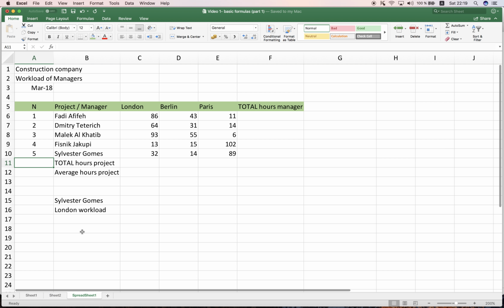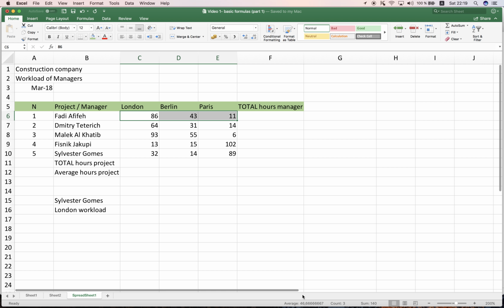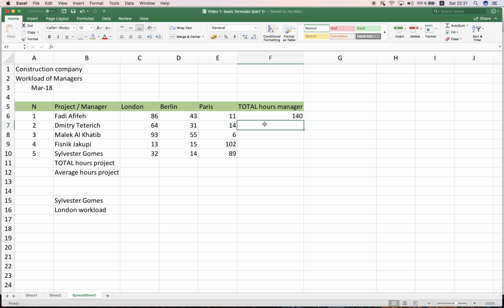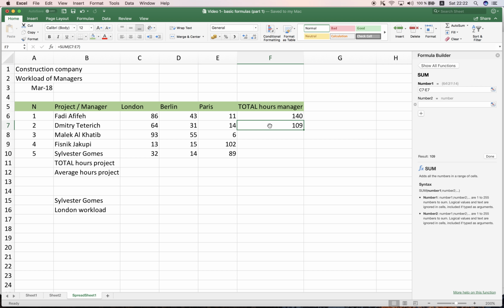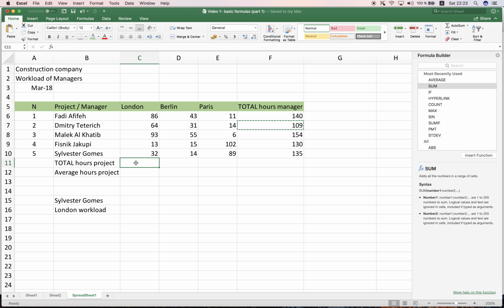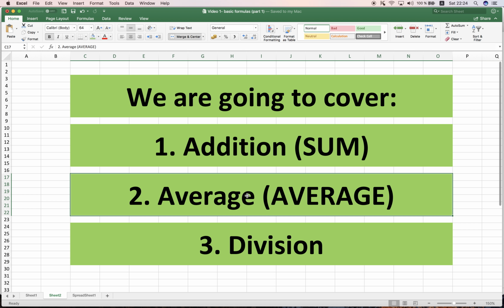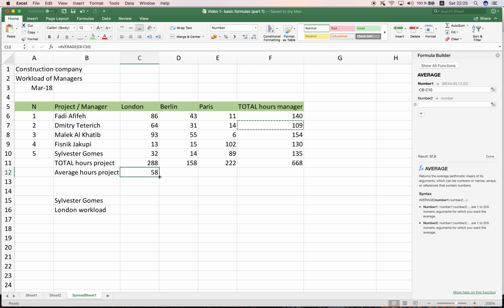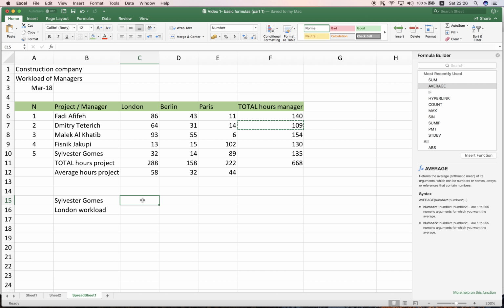Video 1: Excel basic formulas part 1 - Addition, Average, Division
This video covers three basic formulas of Microsoft Excel:
1. Addition (SUM)
2. Average (AVERAGE)
3. Division